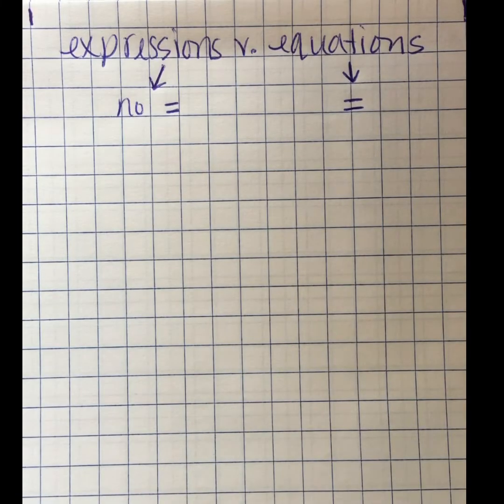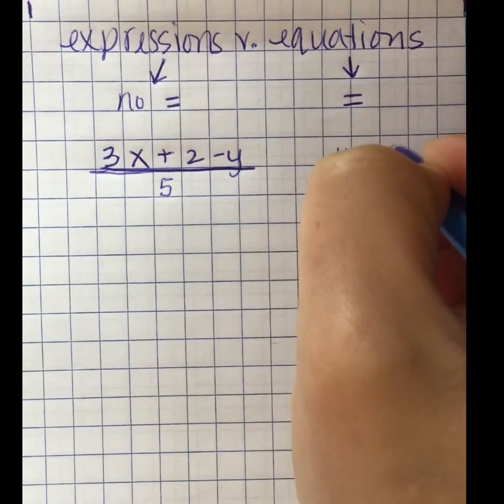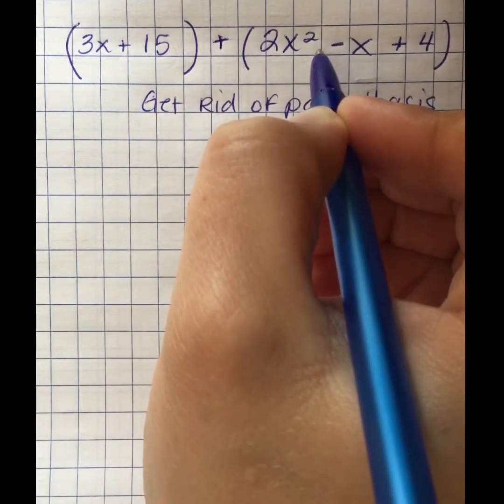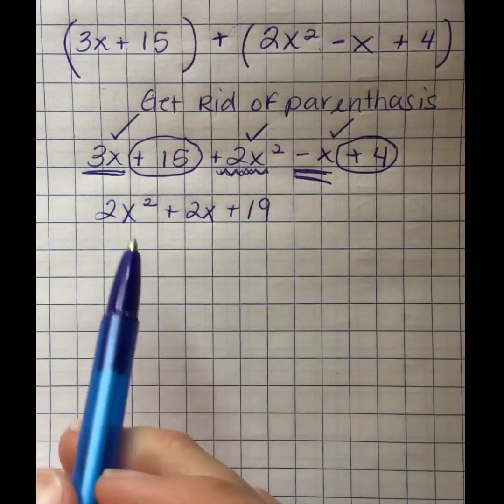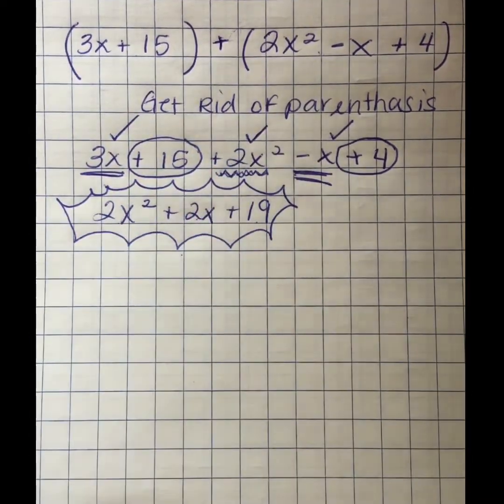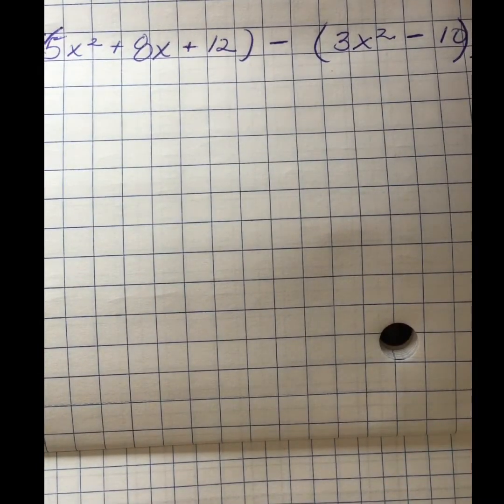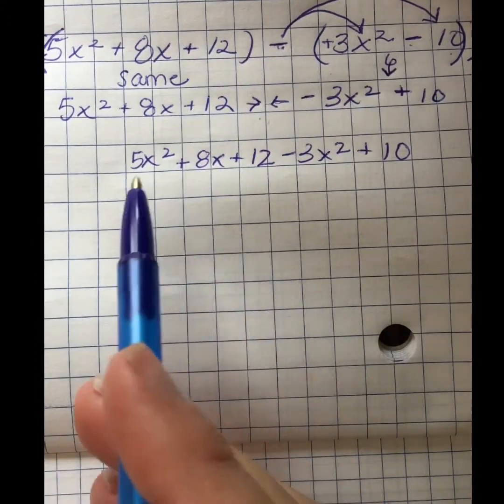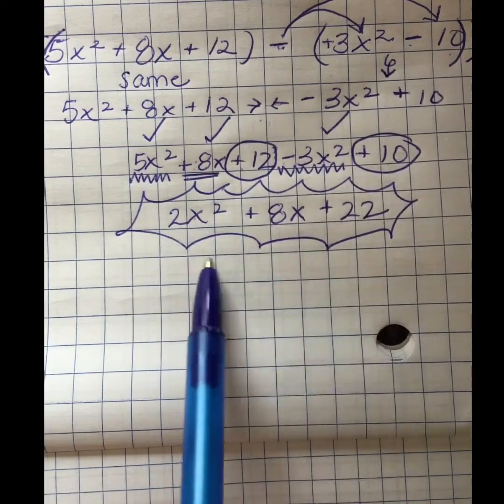Adding and subtracting expressions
With music